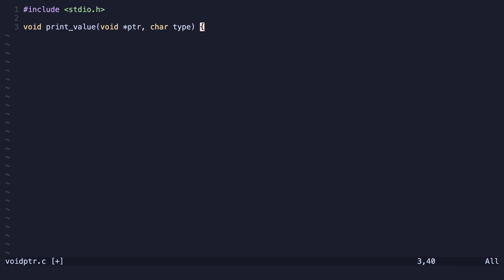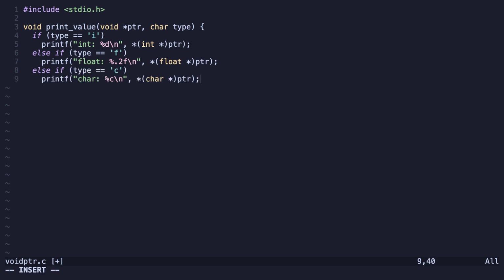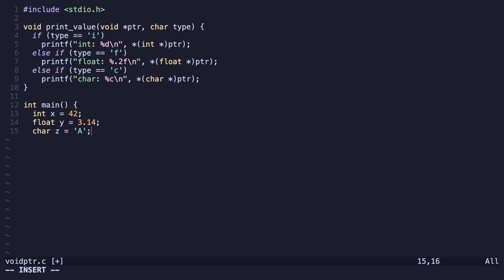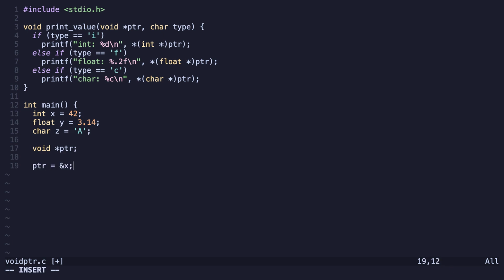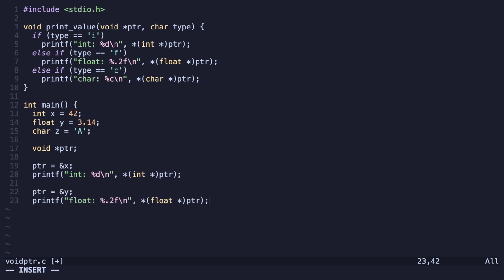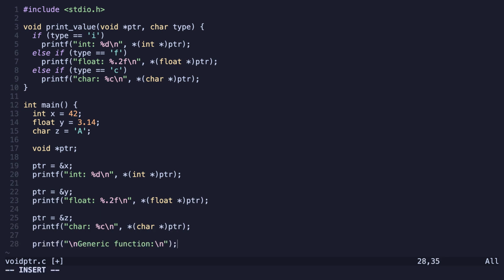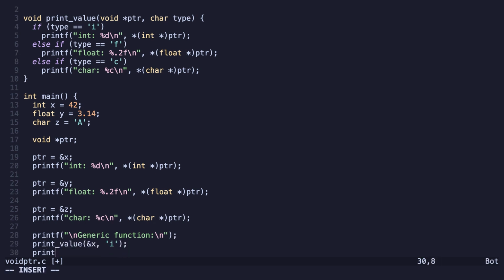C in 100 Seconds: Void Pointers — Generic Pointers in C | Episode 30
A void pointer can point to any type. Cast it back before dereferencing. One pointer, any data. This is how C does generic programming.